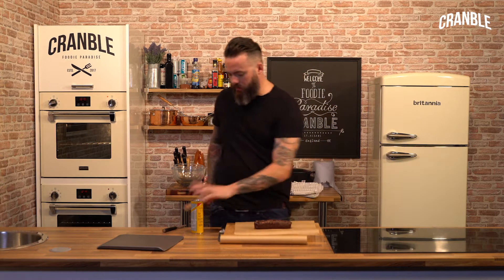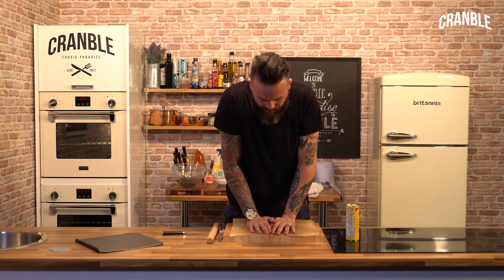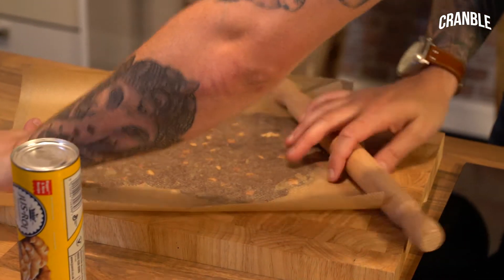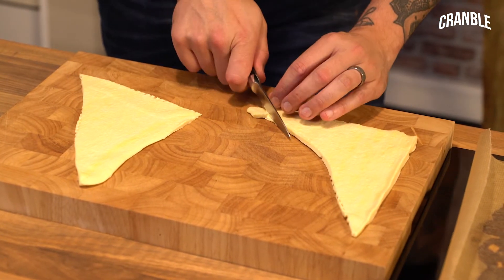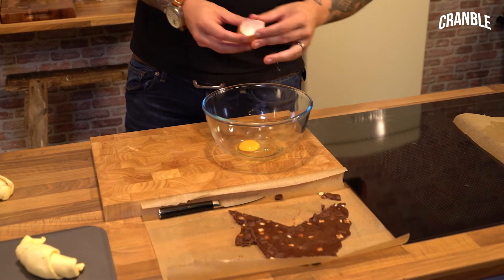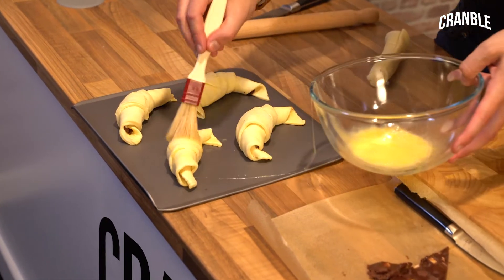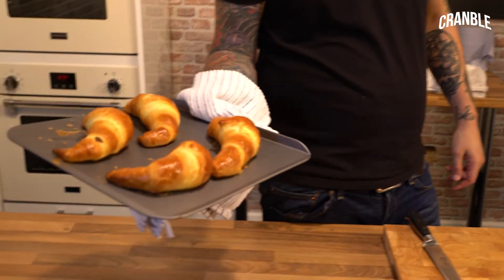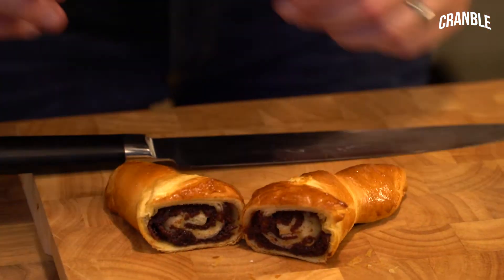Cranble | Double Chocolate Cookie Dough Croissants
Super easy way your make your shop bought croissants amazingly delicious.